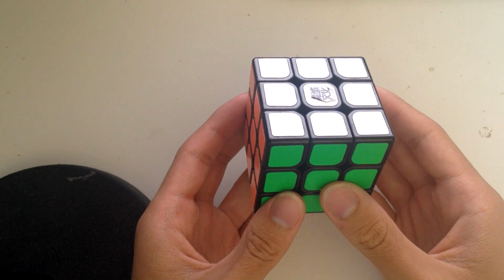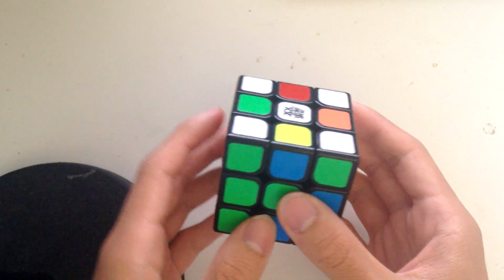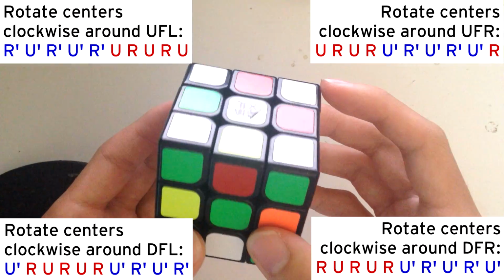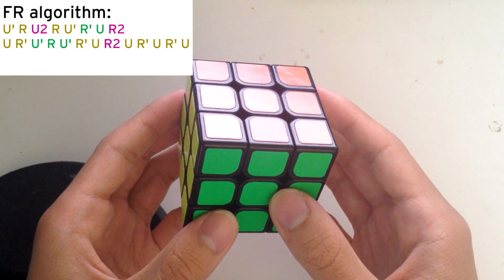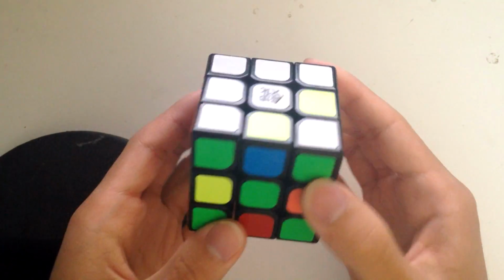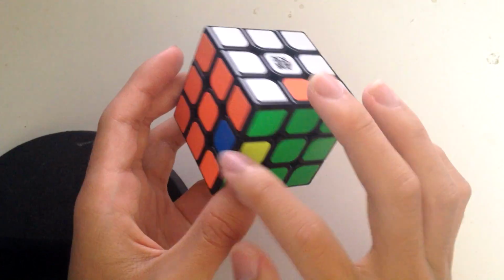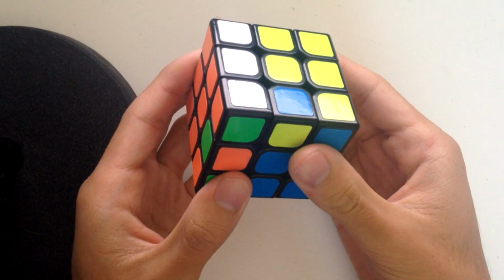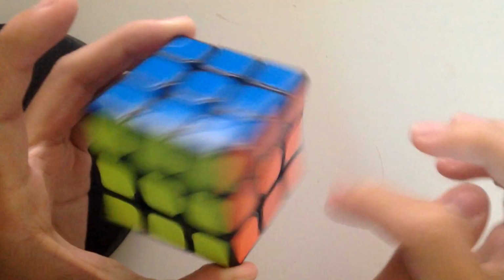[Rw, Uw] subset of 3x3 Rubik's Cube tutorial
Corners: 0:37
Centers: 2:19
Edge algorithms: 5:36
Edges: 8:46
Solve completed: 15:38
Some other cases you might run in to: 15:40

ALGORITHMS

I'll put them in the comments so the video doesn't get deleted.

MUSIC

Uhoh, I need to cut my fingernails.  (Edit: by 15:30 or so they are cut)